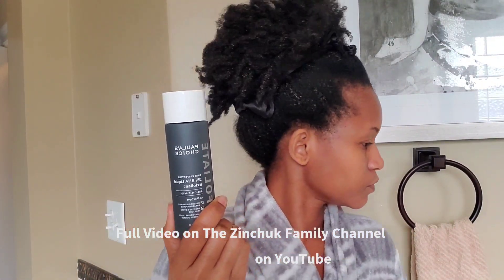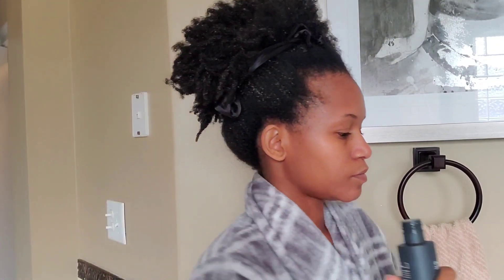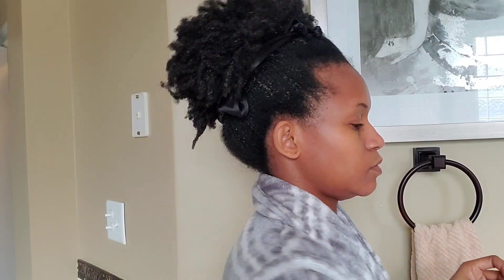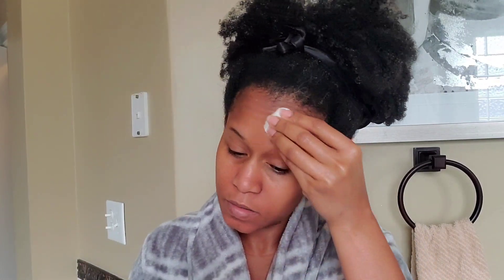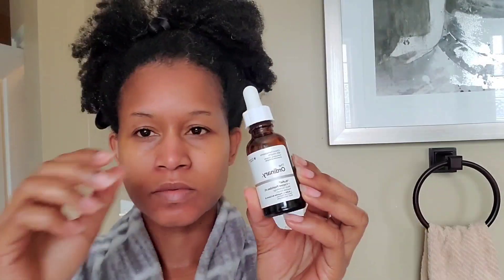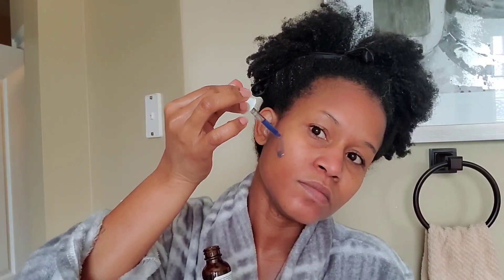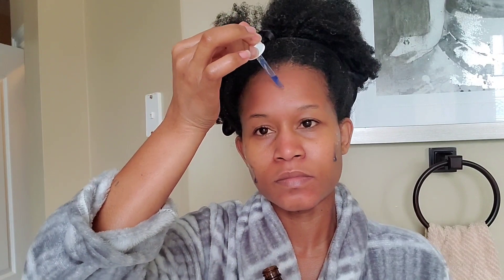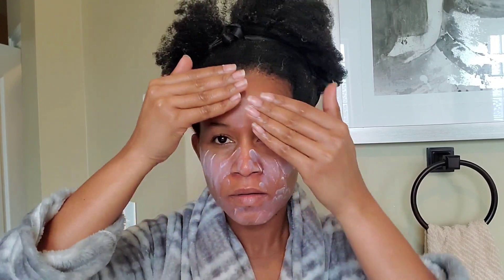My Morning Skincare Routine (Remove Wrinkles & Firmer Skin)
In this video I go over the morning skincare routine that has helped me clear up acne and redness, and caused my skin to become smoother and firmer. I discuss masks, creams, serums and everything else! Enjoy.
And never miss any update by clicking the bell button :)

➡️ Shop my hair oils on Amazon.com

➡️ Look out for more product reviews on my channel to help you live your natural life in the most frugal way possible.
✅ Promoting a brand, Modeling, and Acting only
🔷 It's Not A Joke, My Hair Can't STOP Growing|Don't wash It Out Use Only Twice A Month
Hey everyone, this is my morning skincare routine. I removed wrinkles, dark spots and cellulite from my legs and more as a result of a few key products/skincare steps that I added to my routine.
how to get rid of scars
home remedy for skin tightening
easy skincare routine
how to get clear skin
skincare for mature skin
anti aging skin care routine
how to get rid of under eye wrinkles
how to prevent eyelid wrinkles
ordinary skincare
skincare for dry skin
ordinary skincare for beginners